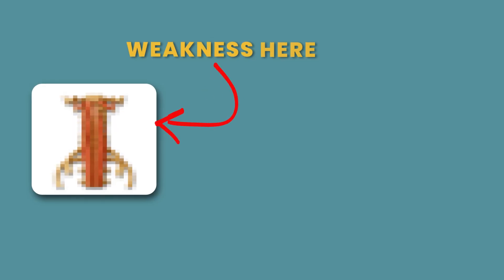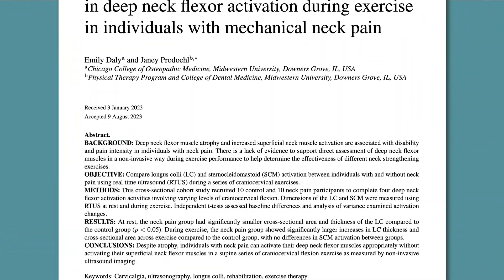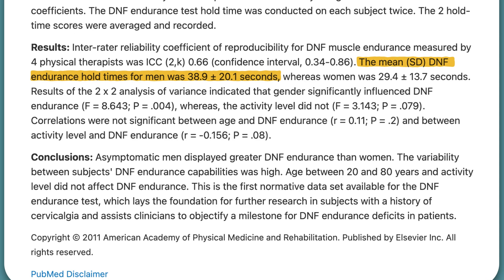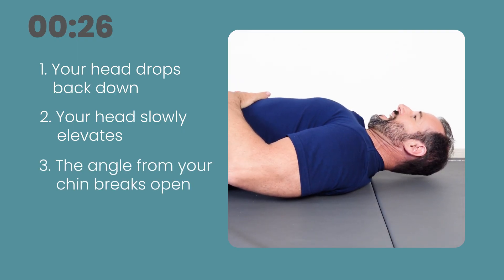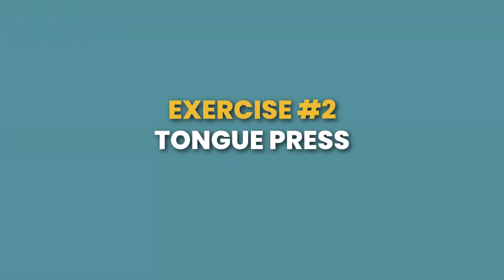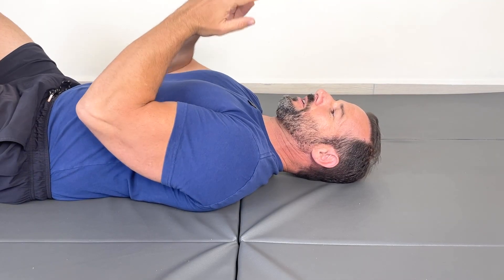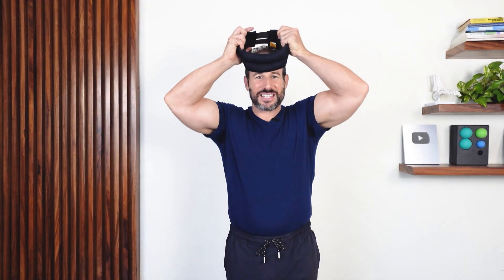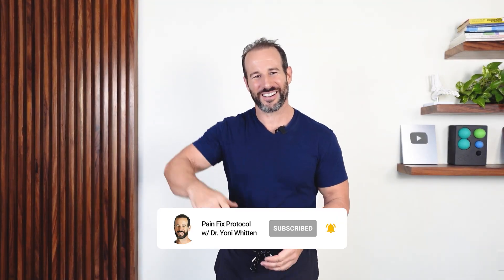Protect Your Spine! The Most Overlooked Neck Muscles Explained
If you’ve been struggling with chronic neck pain, tension headaches, or poor posture - there's a very good chance that the problems lies in  a small set of muscles you’ve never even heard of.

CHAPTERS:
00:00 The muscles most people never train
00:42 Why weak deep neck flexors cause pain
02:20 How to test your deep neck flexor endurance
03:32 Exercise #1: Chin tuck head lift
04:34 Exercise #2: Tongue press technique
05:24 Exercise #3: Active traction training
06:32 How to build lasting strength and posture

References:
1. Jung, Ju-Yeon et al. “Effect of Forward Head Posture on Resting State Brain Function.” Healthcare (Basel, Switzerland) vol. 12,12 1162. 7 Jun. 2024, doi:10.3390/healthcare12121162
2. Daly E, Prodoehl J. Real time ultrasound imaging shows changes in deep neck flexor activation during exercise in individuals with mechanical neck pain. Journal of Back and Musculoskeletal Rehabilitation. 2024;37(1):147-156. doi:10.3233/BMR-230002
3. Domenech, Manuel A et al. “The deep neck flexor endurance test: normative data scores in healthy adults.” PM & R : the journal of injury, function, and rehabilitation vol. 3,2 (2011): 105-10. doi:10.1016/j.pmrj.2010.10.023
4. Kim, Jin Young, and Kwang Il Kwag. “Clinical effects of deep cervical flexor muscle activation in patients with chronic neck pain.” Journal of physical therapy science vol. 28,1 (2016): 269-73. doi:10.1589/jpts.28.269
5. Sherwin, Rebecca, et al. “The Effect of Tongue-to-Palate on Deep Neck Flexor Activity.” Journal of Electromyography and Kinesiology, vol. 79, Dec. 2024, article 102938, Elsevier,
6. Morningstar, Mark W et al. “Spinal manipulation and anterior headweighting for the correction of forward head posture and cervical hypolordosis: A pilot study.” Journal of chiropractic medicine vol. 2,2 (2003): 51-4. doi:10.1016/S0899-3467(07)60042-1
7. Kim, Jin-Hong, Jong-Gun Kim, Kwang-Sun Do, and Jongeun Yim. “The Effect of Applying a Head-Weight Device on Cervical Angle and Pain of Neck Muscles.” Physical Therapy Rehabilitation Science, vol. 5, no. 2, 2016, pp. 101–105, Korean Academy of Physical Therapy Rehabilitation Science,